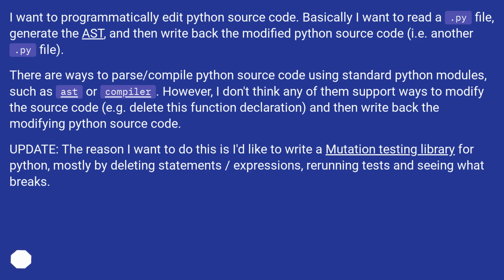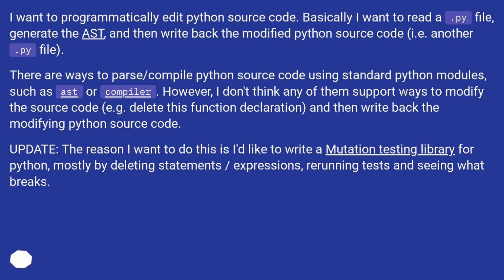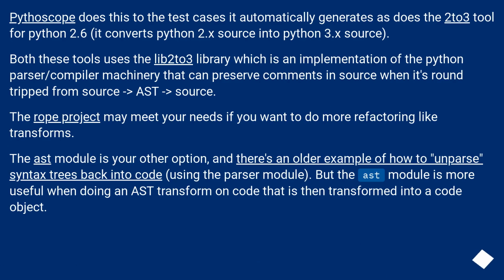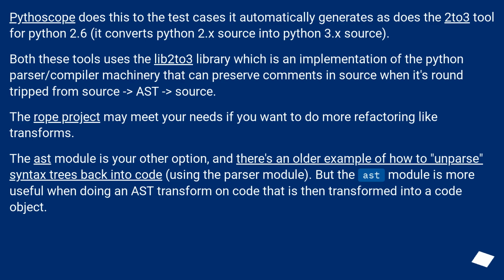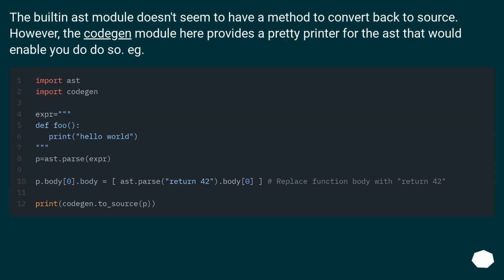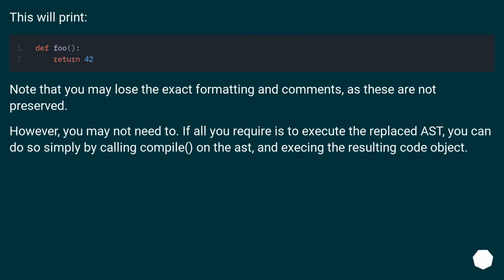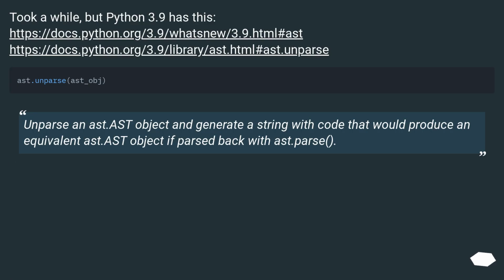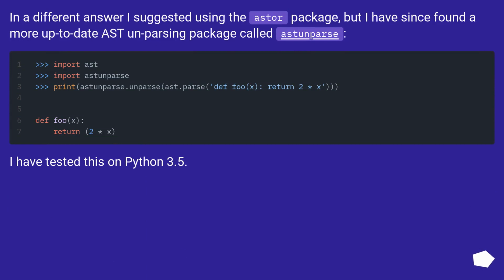Parse a .py file, read the AST, modify it, then write back the modified source code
Chapters
00:00 Question
00:59 Accepted answer (Score 84)
02:07 Answer 2 (Score 62)
02:59 Answer 3 (Score 41)
03:24 Answer 4 (Score 20)
03:49 Thank you

[there's an older example of how to "unparse" syntax trees back into code]